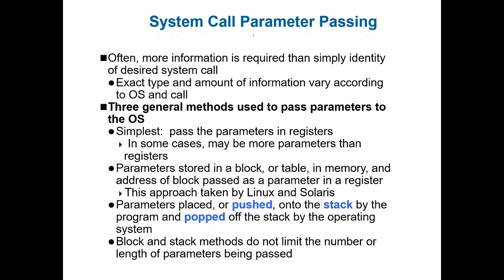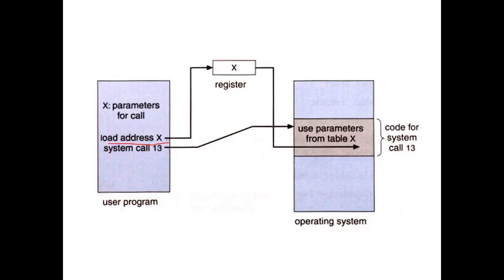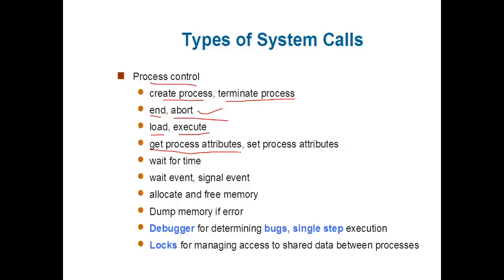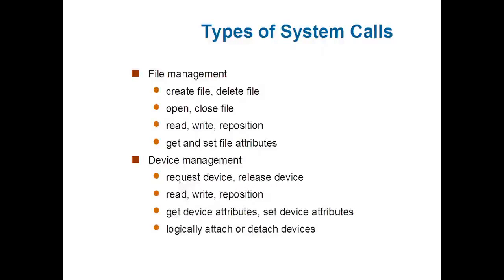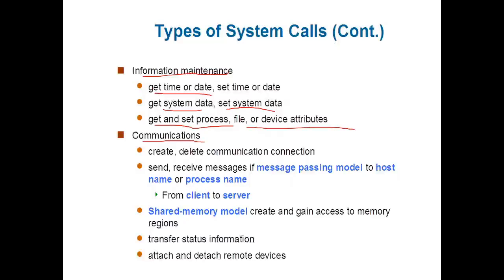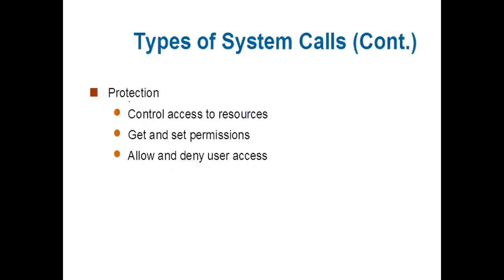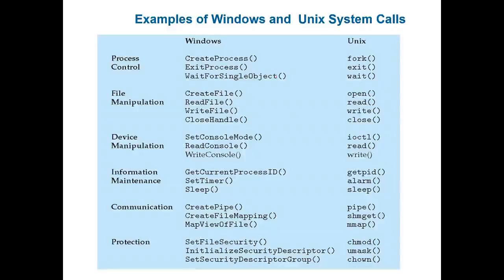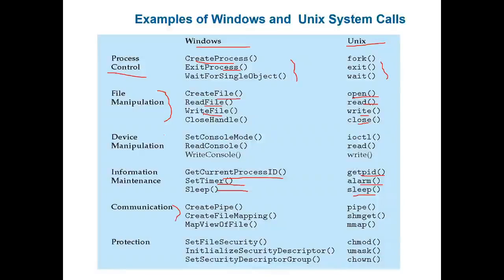OS UNIT 1 SESSION 17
SYSTEM CALLS (Part 2)